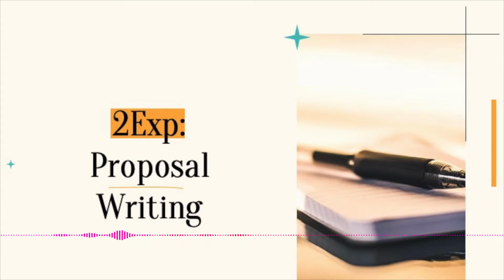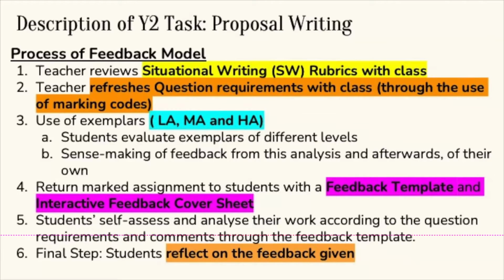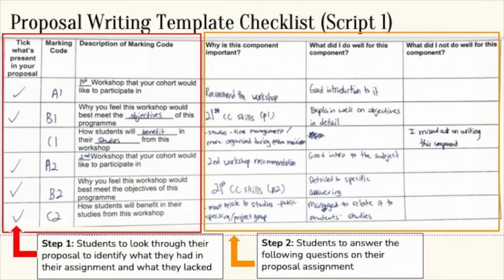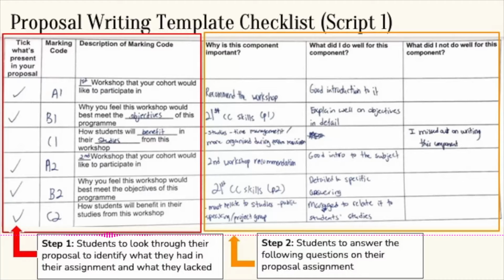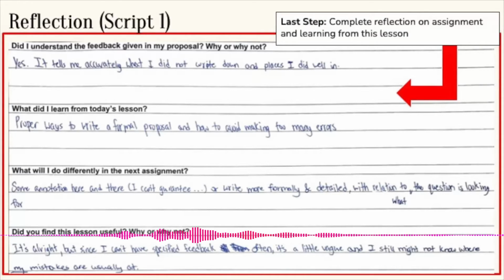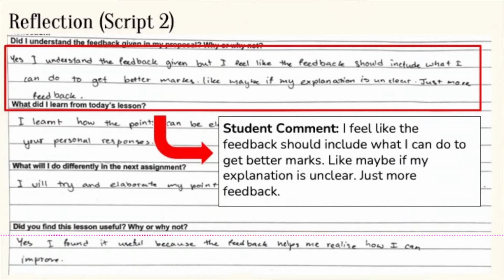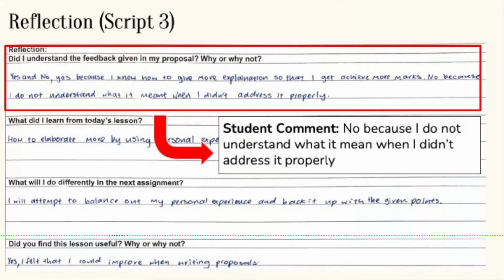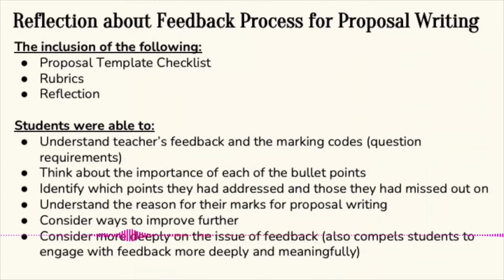Edgefield Secondary School_Feedback Pedagogy 2